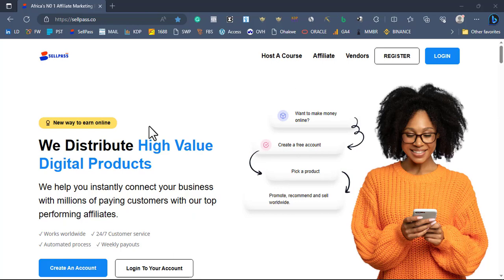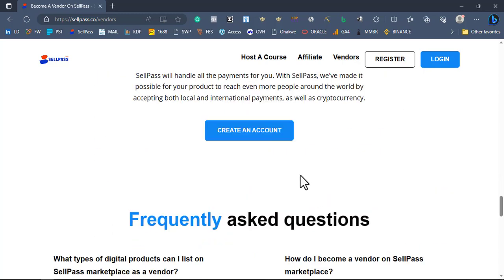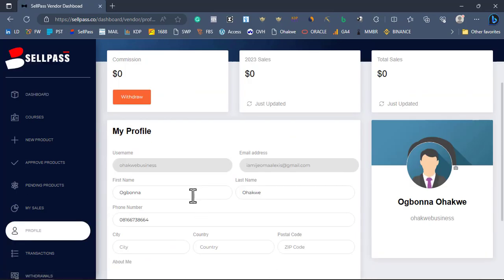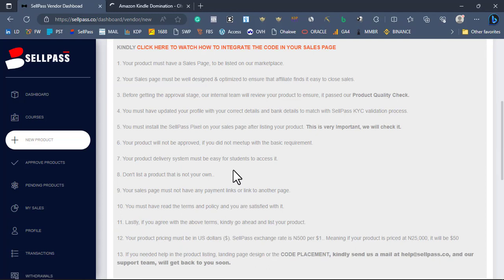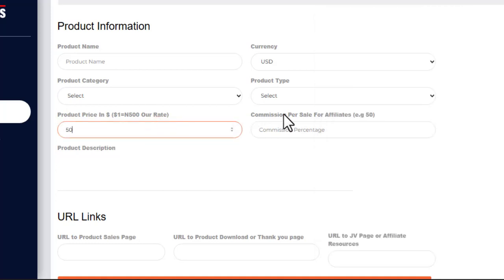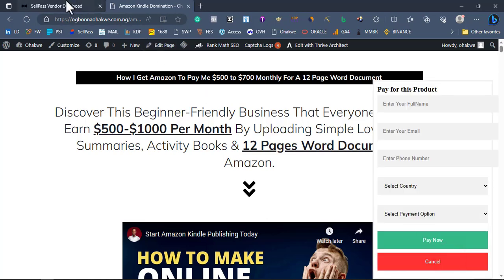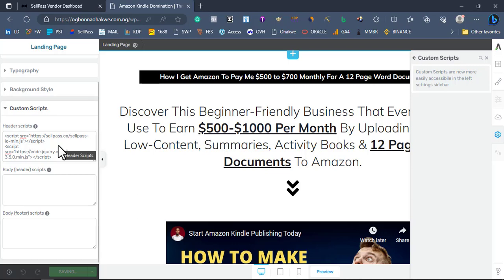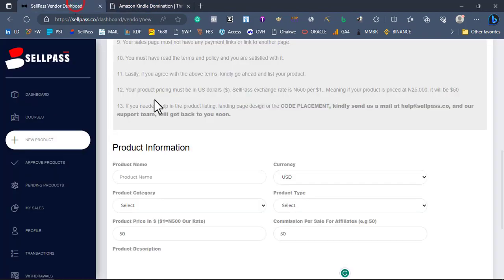How To List Your Product To SellPass Affiliate Marketplace As A Vendor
In this video you are going to learn how to list your product to the SellPass affiliate marketplace as a vendor.